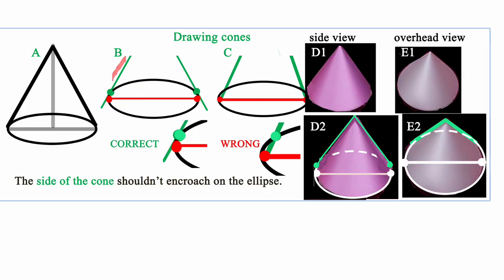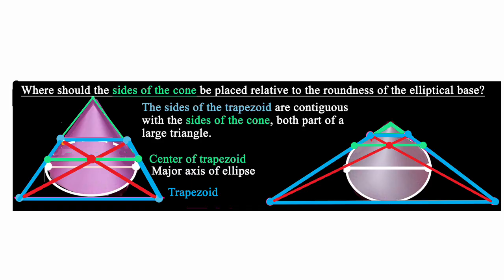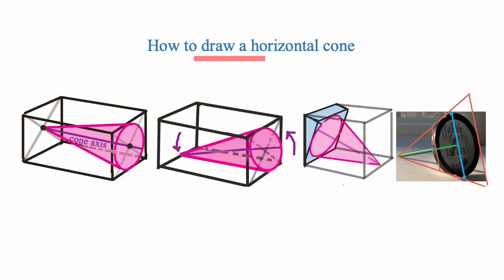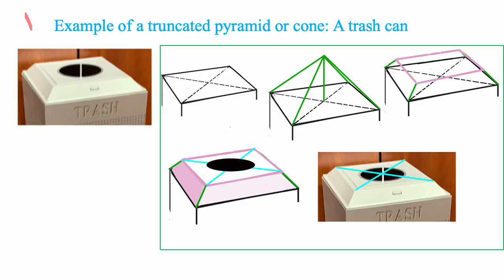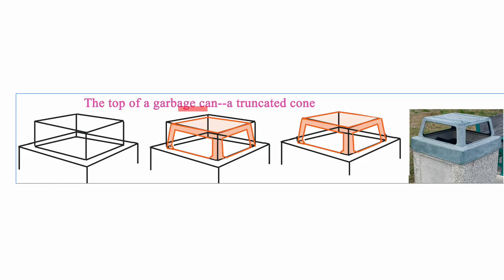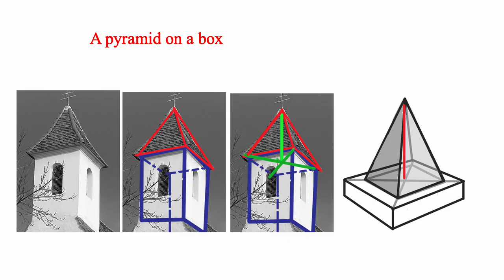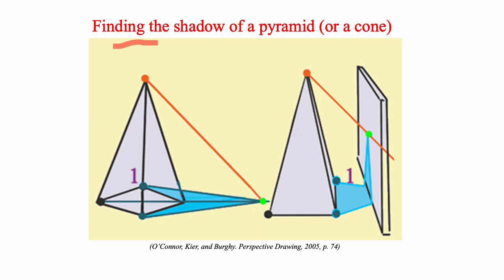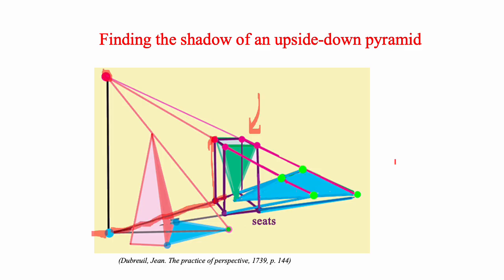27. All about cones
I show you how to draw a horizontal cone and how to relate the sides of the cone to the roundness of its elliptical base. I also show you how to know whether two conical pears are too close together and how to find the shadows of cones, pyramids, and upside-down pyramids.